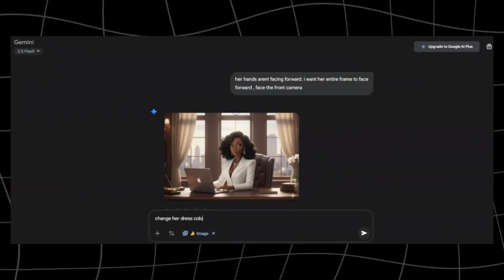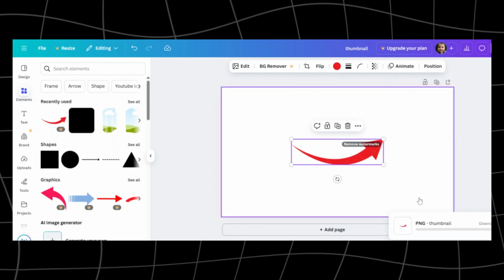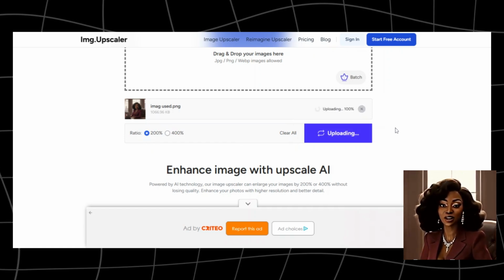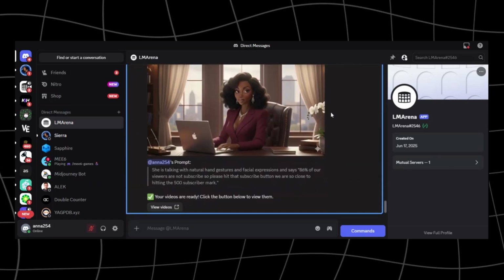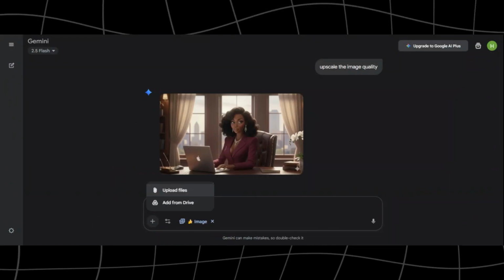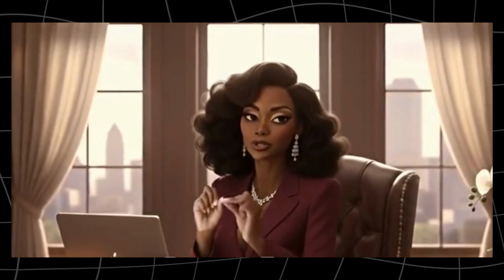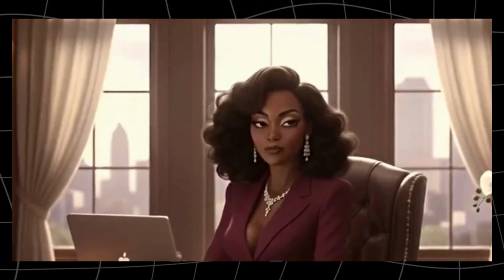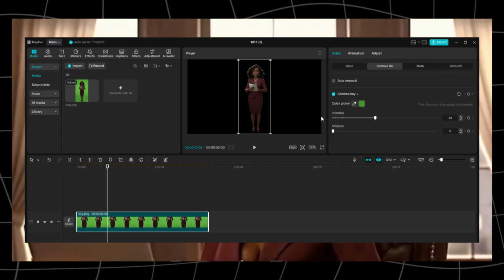How to Make Faceless YouTube Videos with Perfect Lip Sync (100% FREE Tools!)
Want to create long-form faceless YouTube videos that look professional and talk naturally — without paying for expensive tools?
 In this step-by-step tutorial, I’ll show you how to make realistic lip-synced videos using only free websites and AI tools.
You’ll learn how to:
 ✅ Create a consistent AI character or use your own photo
 ✅ Resize and upscale your image for HD results
 ✅ Animate your avatar with realistic gestures and lip sync
 ✅ Add natural-sounding AI voiceovers
 ✅ Remove watermarks and polish your final video
This workflow is perfect for faceless creators, AI influencers, educators, storytellers, and YouTubers who want to make high-quality videos without spending a cent.